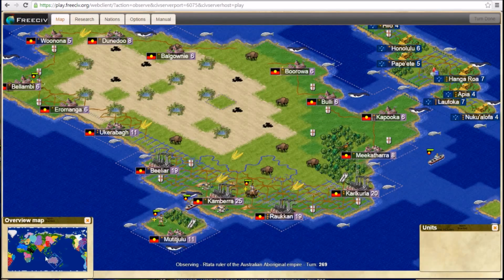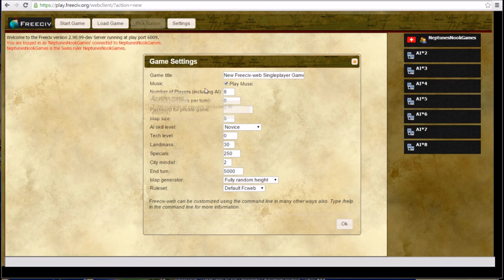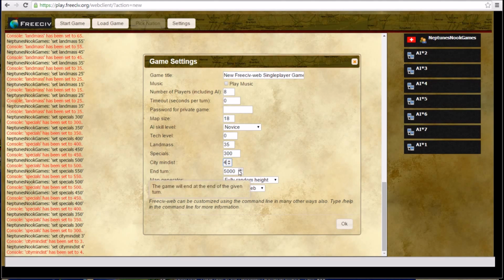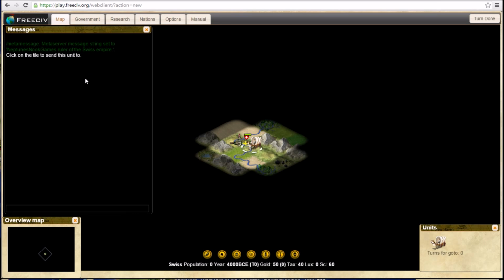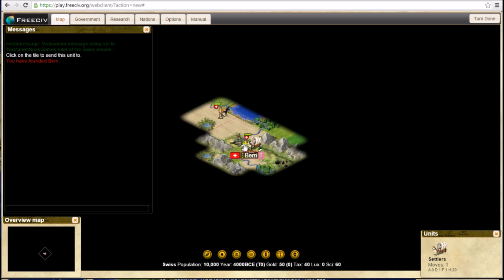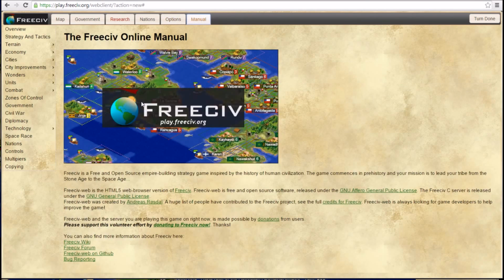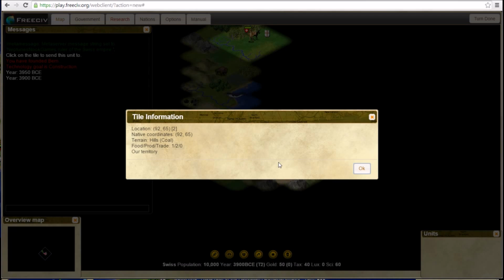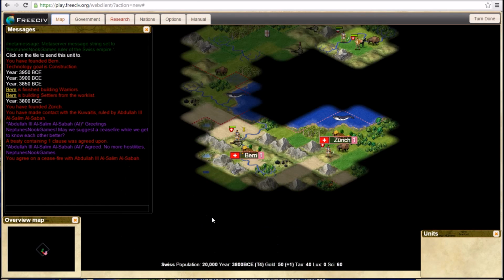Freeciv Tutorial - "Getting Started" | play.freeciv.org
Freeciv is a Free and Open Source empire-building strategy game inspired by the history of human civilization. The game commences in prehistory and your mission is to lead your tribe from the Stone Age to the Space Age. Freeciv can be played online in your web-browser for free.
I have new videos uploaded daily.